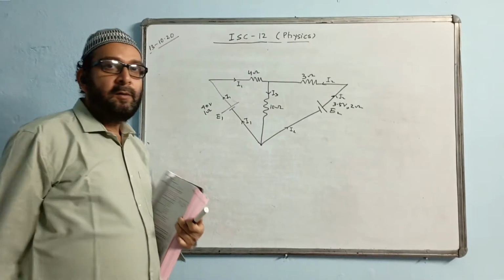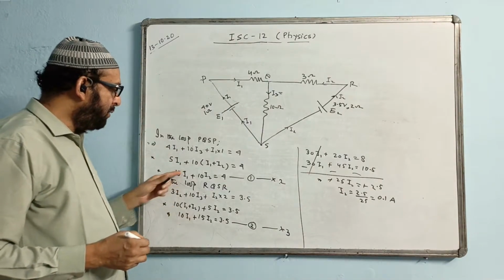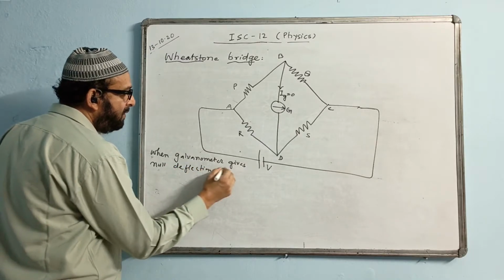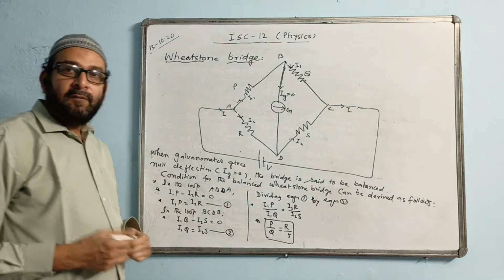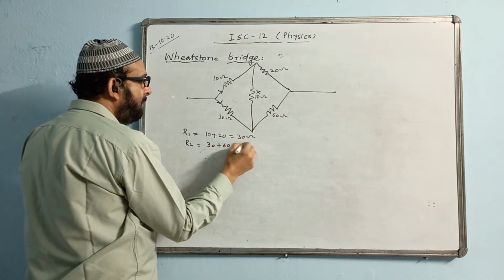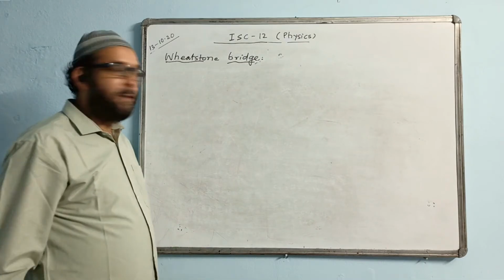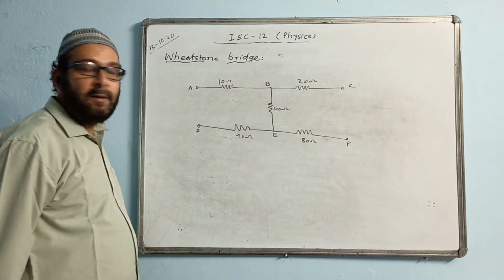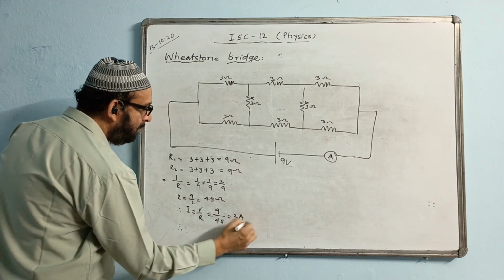ISC XII PHYSICS(CURRENT ELECTRICITY)